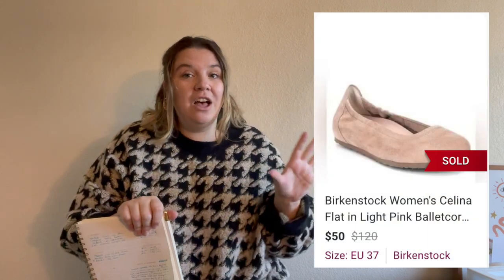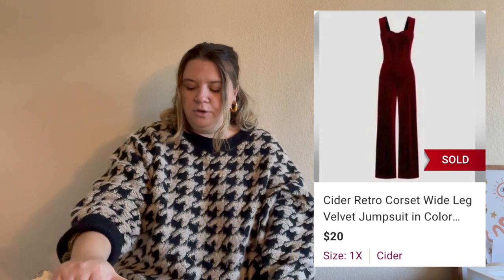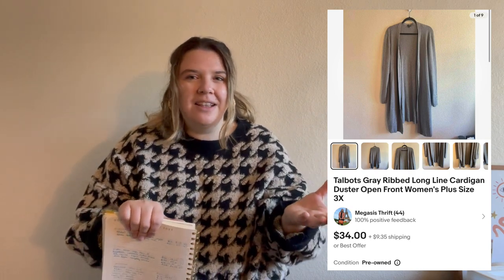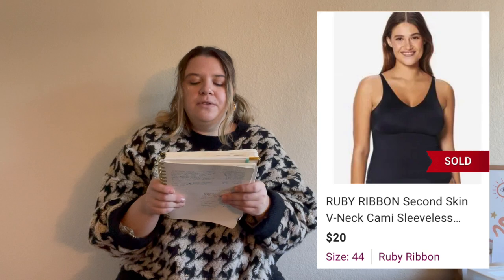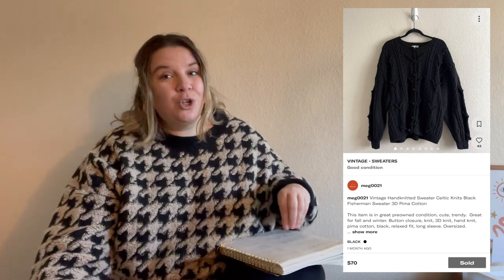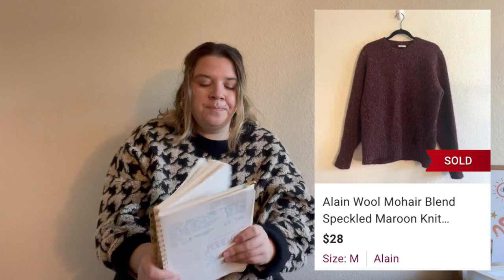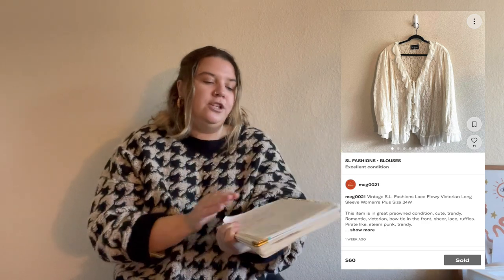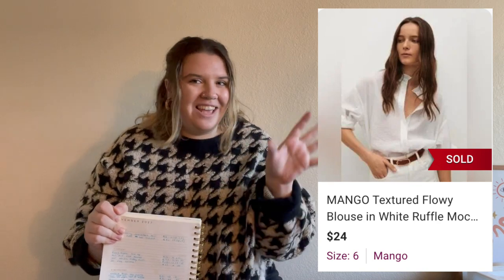What Sold Sunday?! - Everything That Sold This Week on Poshmark, EBay, DEPOP & Mercari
⭐️ NEW TO KIDIZEN?

⭐️ NEW TO MERCARI?

⭐️ NEW TO VENDOO?

Sourcing Clothes To Resell Online for Profit on Poshmark, EBay, Mercari, Deopop, and The Real Real